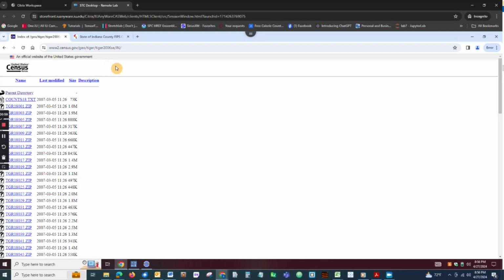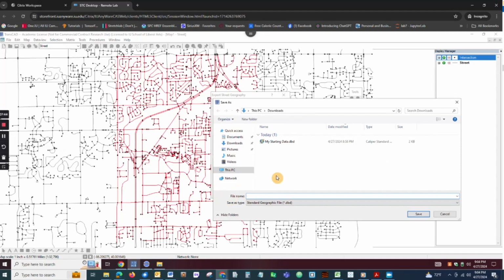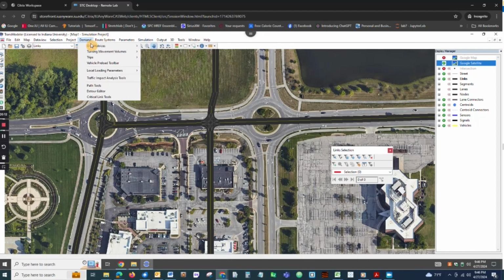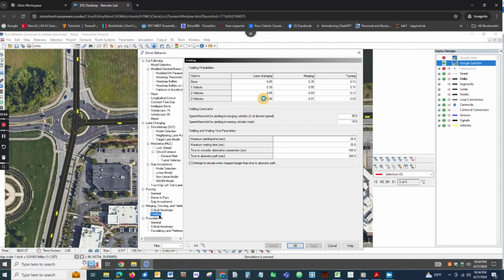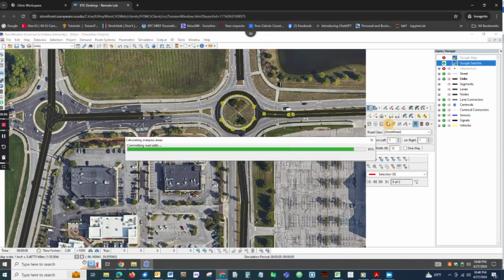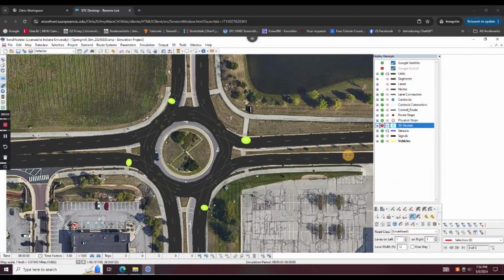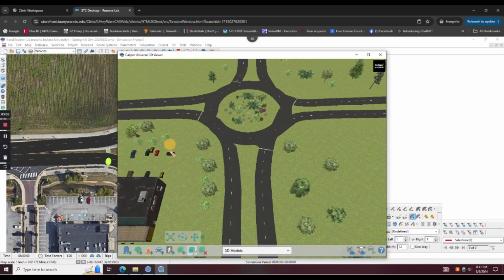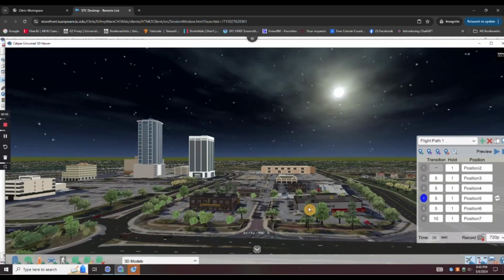Traffic Analysis Demo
This video shows how I created a traffic simulation using TransCad and TransModeler.